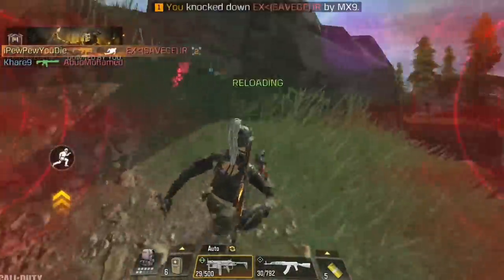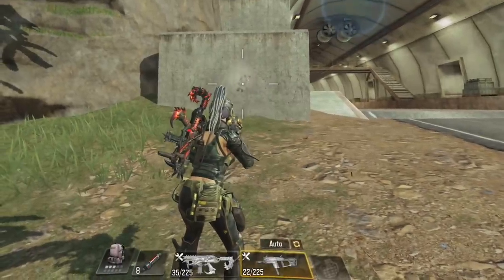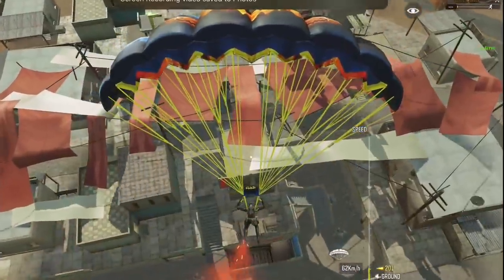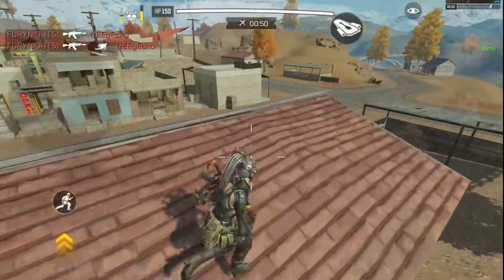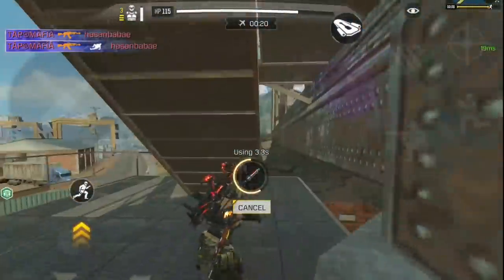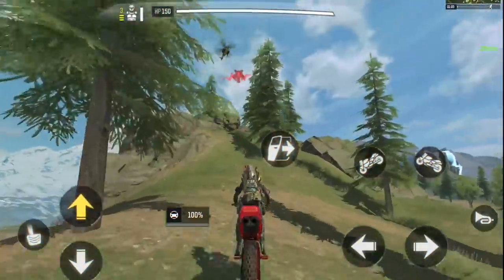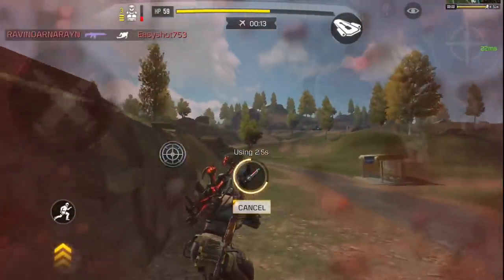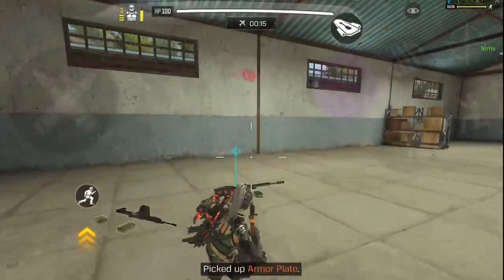This Loadout Has The Fastest Killing Time in New Season 7